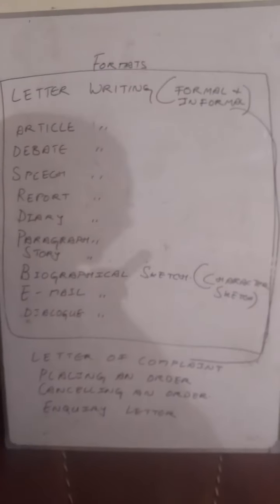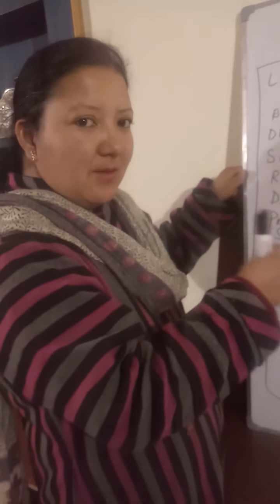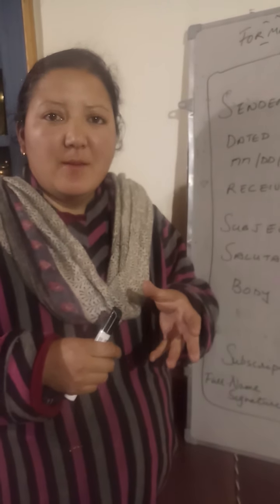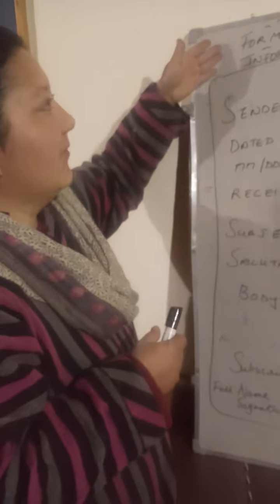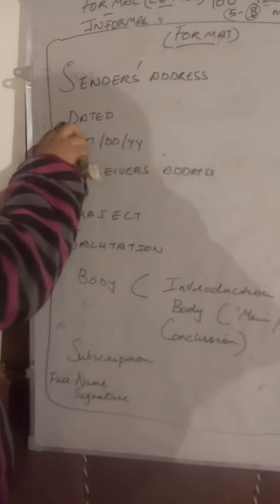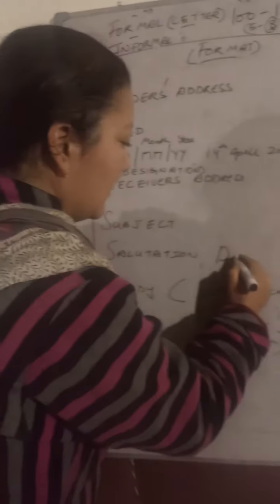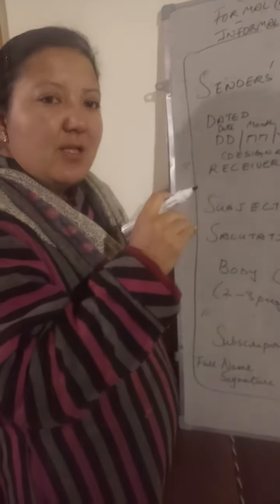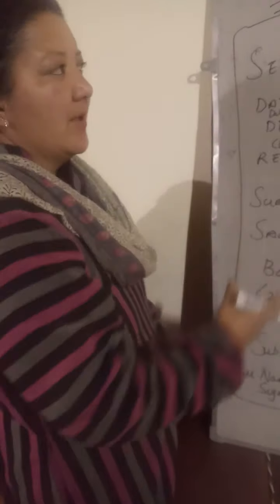FORMATS | Class 10 | Formal Letter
Introduction to Formats and an explanation of Formal Letter meant for Class 10 students of Moravian Mission School, Leh.